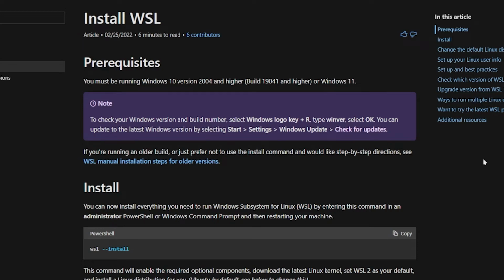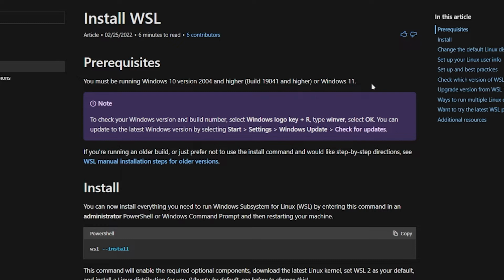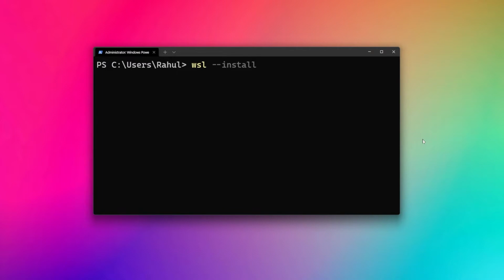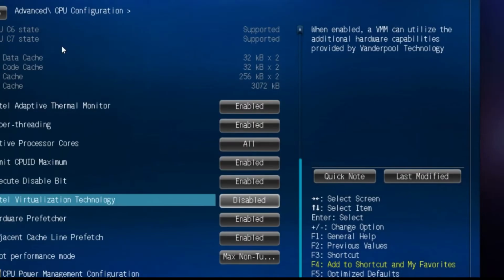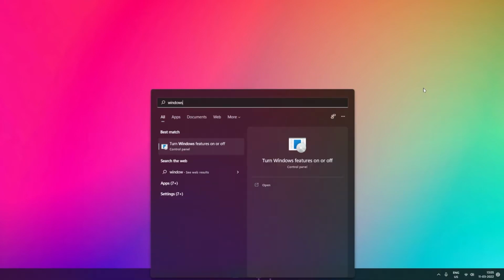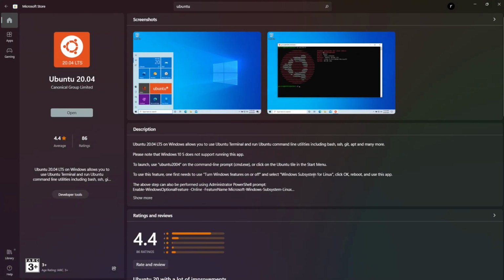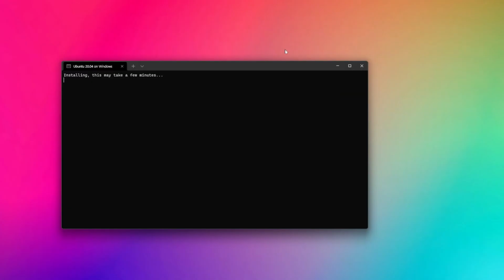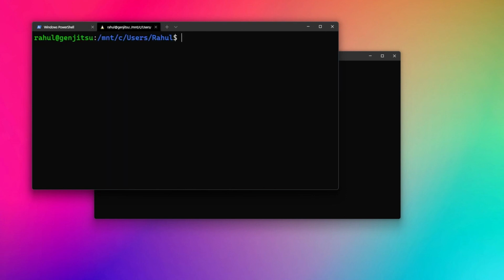How to Install Windows Subsystem For Linux (WSL) & Ubuntu in Windows 11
With the release of WSL or Windows Subsystem for Linux, Windows users can install selected Linux distros (distributions) like Kali, Ubuntu, etc. right from Windows without using VirtualBox, Dual Boots, or any other external requirement.

In this video, you'll learn how to install & set up WSL on your Windows machine! For this demo video, I'll install Ubuntu but if you want you can install other Linux distros as well (which are available).

✅ Commands
~ wsl --install

🕗 Timestamps
00:00 Requirements
00:20 Install With Command
01:00 Install With Microsoft Store
01:10 Enable Virtualization
01:42 Windows Features
02:20 Install Linux Distro
02:54 Ubuntu